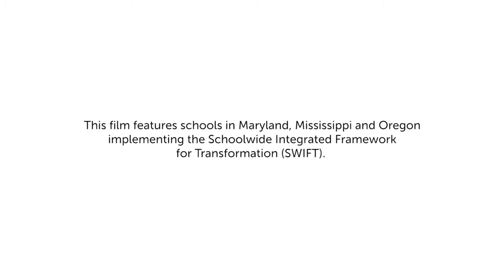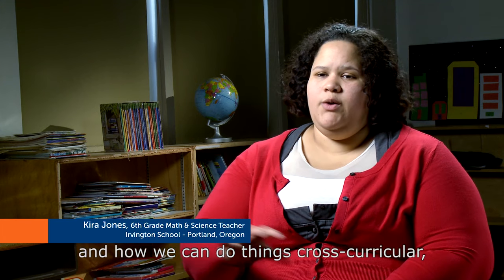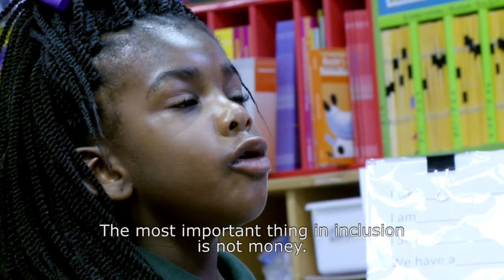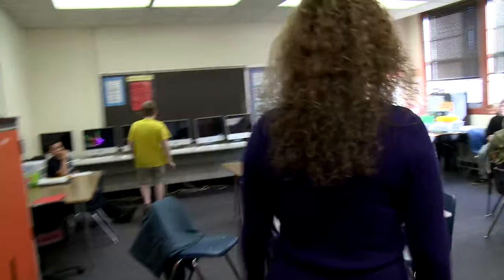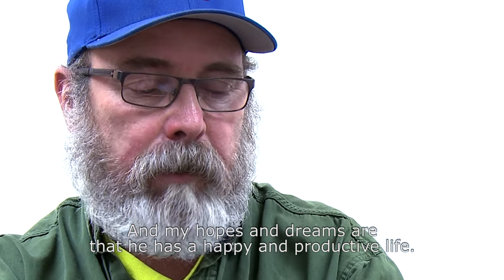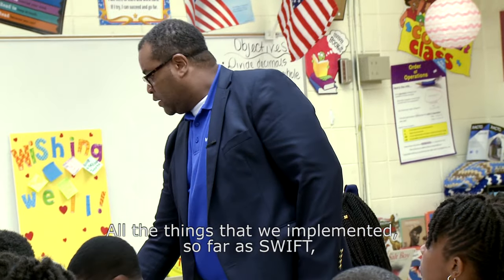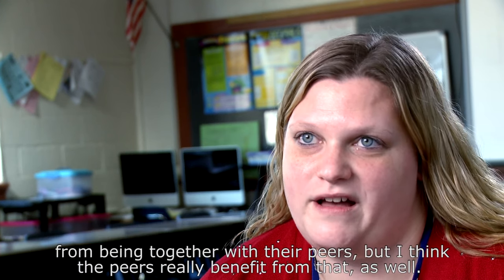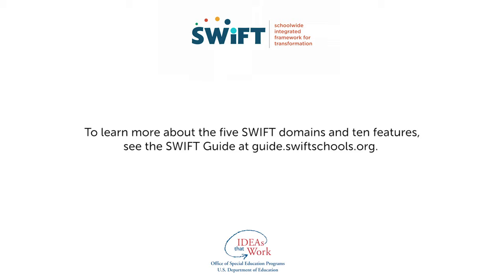"Together": a SWIFT film on Integrated Educational Framework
What is inclusive education? "Together," a SWIFT film by Dan Habib, highlights the collaborative nature of inclusive education. Distinct from traditional special education models, inclusive education taps into the strengths of all adults in the school to ensure every child has the support they need to be successful in the general education classroom. “Together” features one of the SWIFT domains, Integrated Educational Framework, and features schools in Maryland, Mississippi and Oregon implementing the Schoolwide Integrated Framework for Transformation (SWIFT).
SWIFT is a national K through 8 technical assistance center that builds school capacity to provide academic and behavioral support to improve outcomes for all students through equity-based inclusive education.
To learn more about SWIFT’s 5 domains and 10 features, see the SWIFT guide at guide.swiftschools.org.